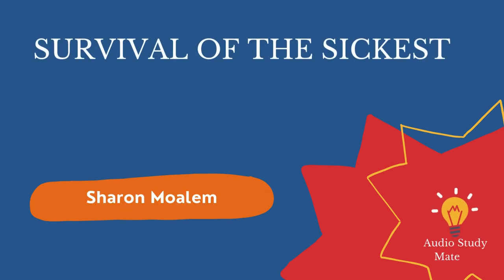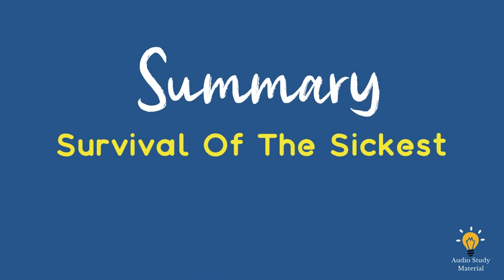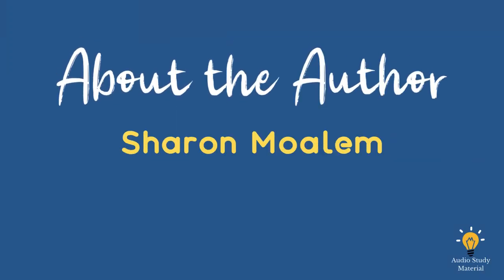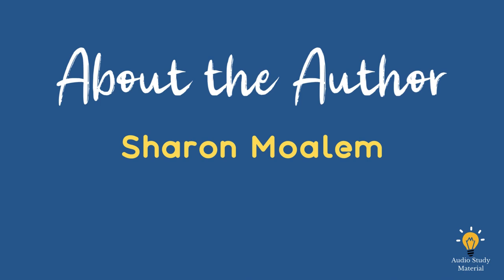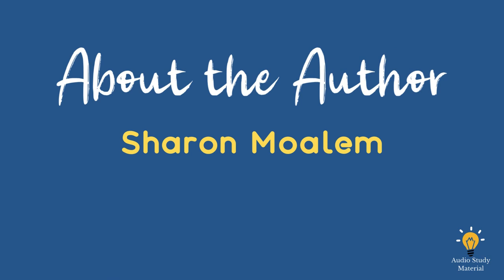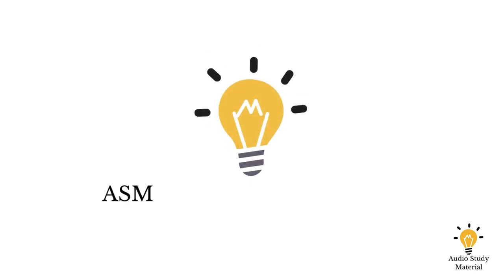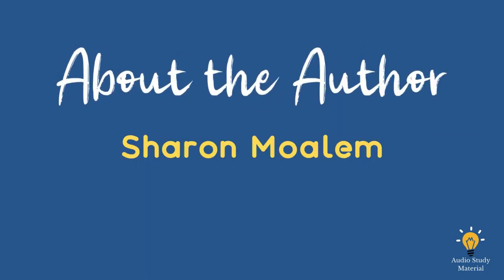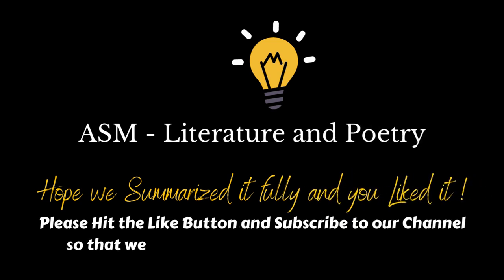Plot Summary Of Survival Of The Sickest By Sharon Moalem - Survival Of The Sickest Sharon Moalem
Summary Of Survival Of The Sickest By Sharon Moalem -

In this video, we present a comprehensive summary of "Survival of the Sickest" by Sharon Moalem. Join us as we explore Moalem's fascinating exploration of the surprising connections between evolution, genetics, and human health. Through captivating stories and scientific research, Moalem reveals how certain genetic mutations that cause diseases may have provided evolutionary advantages in the past. Discover how diseases such as hemochromatosis and malaria have influenced human evolution and shaped our genetic makeup. Delve into Moalem's insights into the intricate balance between health and disease, offering new perspectives on our understanding of the human body. Whether you're interested in biology, medicine, or simply curious about the mysteries of human evolution, this summary will provide valuable insights.